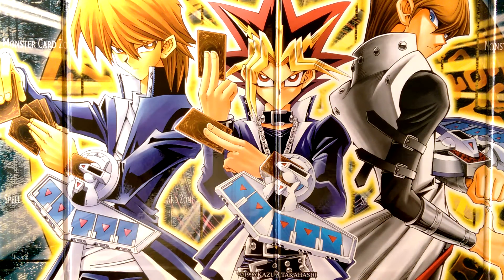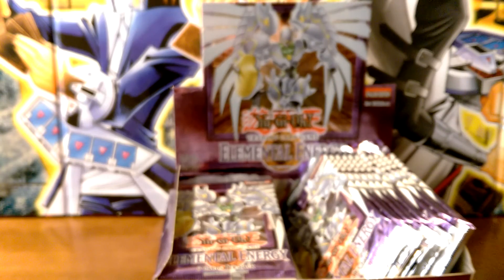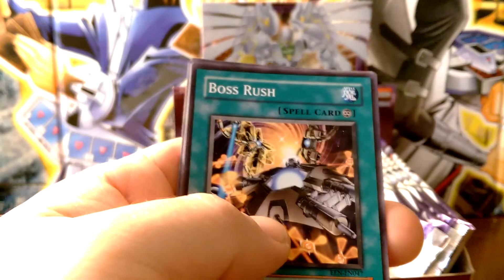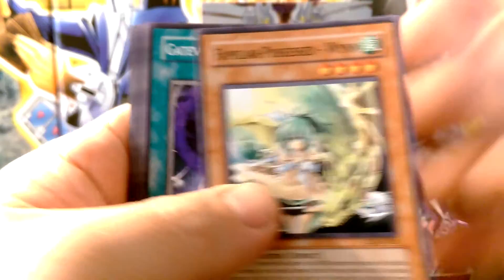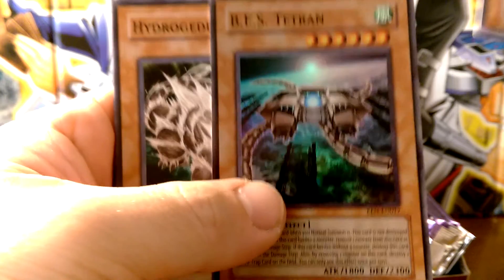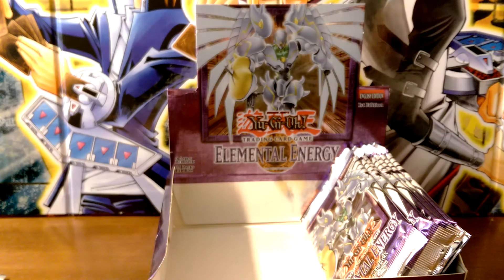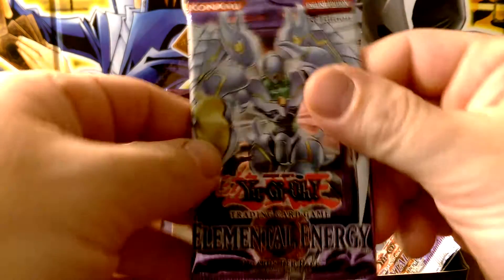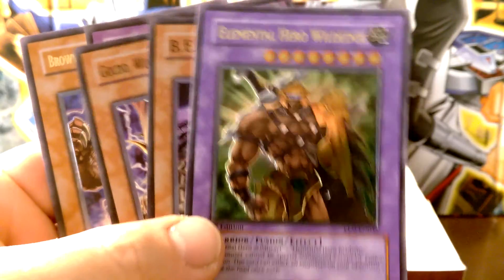Yugioh Elemental Energy Booster Box Opening #3 [1st Edition]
Yugioh Elemental Energy Booster Box Opening [1st Edition]